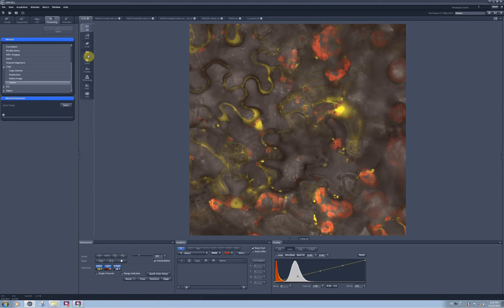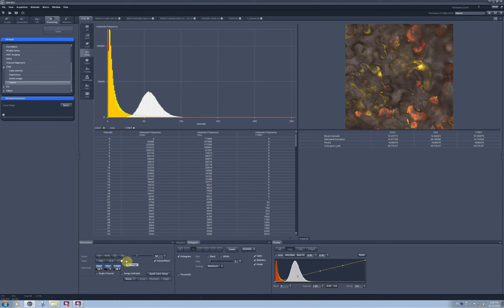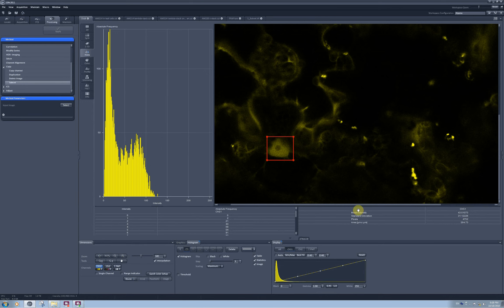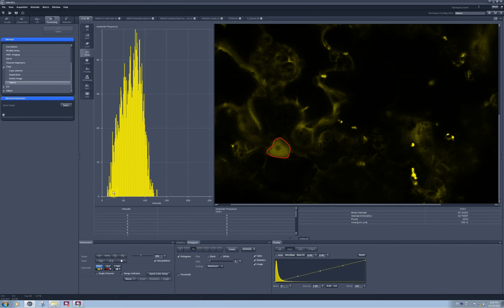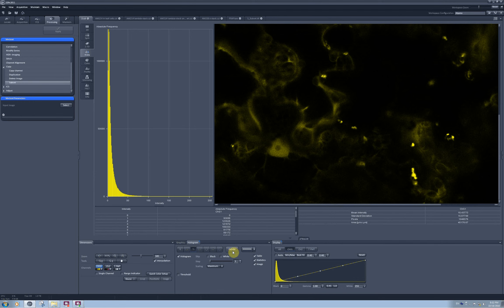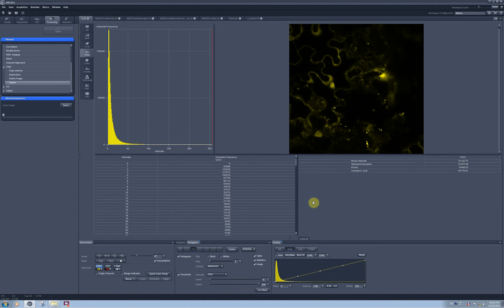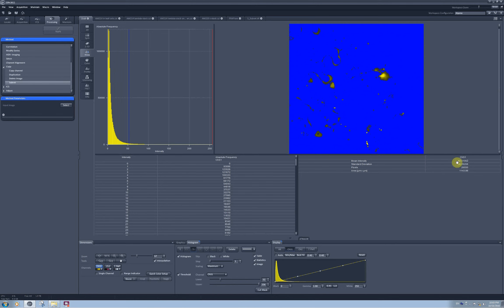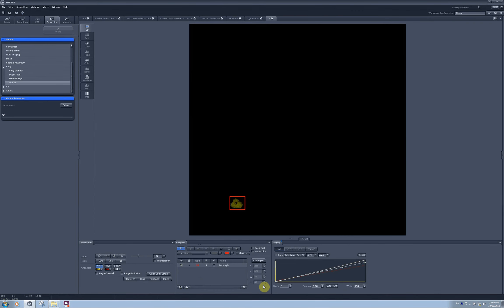10. ZEN black. Image processing. Histo tab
A very convenient way to measure Mean Intensity for an area you selected for any of the channels you want to analyze.